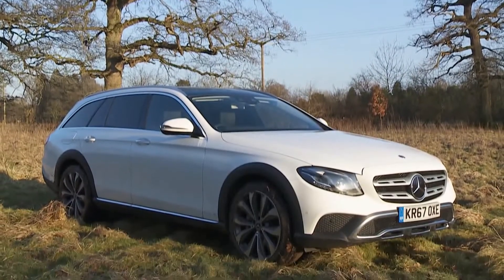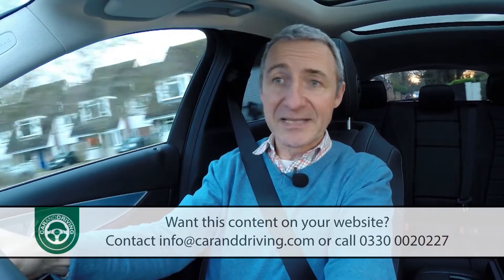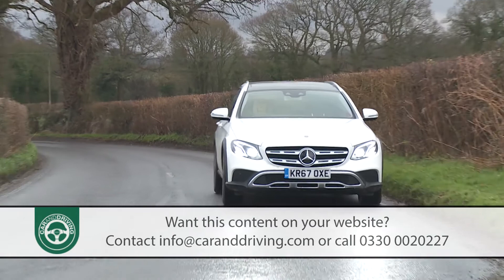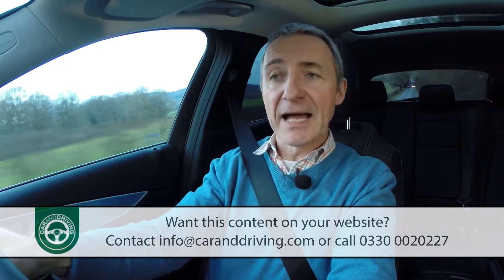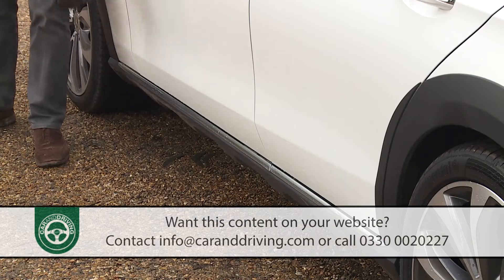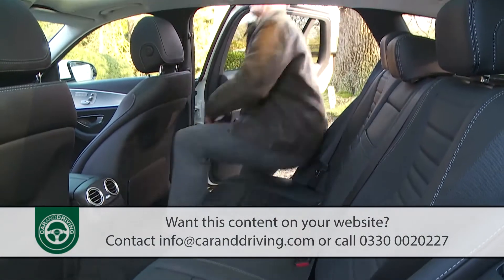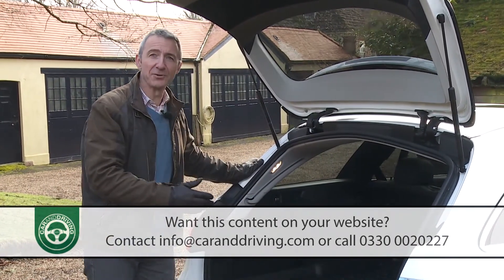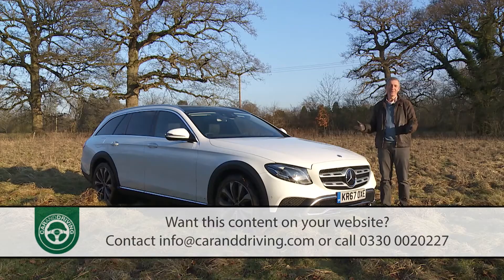MERCEDES E CLASS ALL TERRAIN 2018 REVIEW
Lease A Car With LeaseLoco Mercedes usually isn't slow to enter new market niches, but there are exceptions to that rule. For example, the brand couldn't offer you a mid-sized SUV until the GLC model was launched in the Spring of 2016. And, for people buying in that car's segment who need light off road capability but don't want an SUV, they'd never - until late 2017 - provided a go-anywhere 4WD estate contender to take on Audi's A6 allroad, a model that's been in production since the turn of the century. The Audi has direct competition now though, in the shape of this car, the E-Class All-Terrain.
As with the A6 allroad, the formula here is pretty straightforward. Take an E-Cass Estate, give it a few visual SUV-style aesthetic cues and add in an air suspension system that can lift the ride height and make rutted tracks easily passable. Let's have a closer look at what's on offer from this car in uprated E400d form.